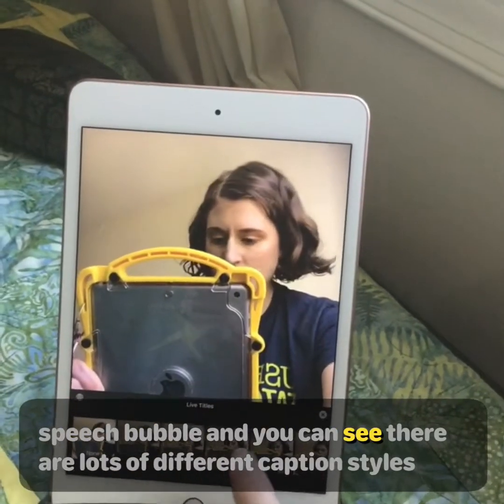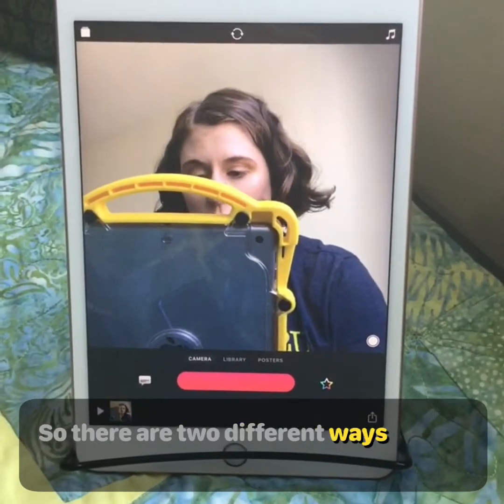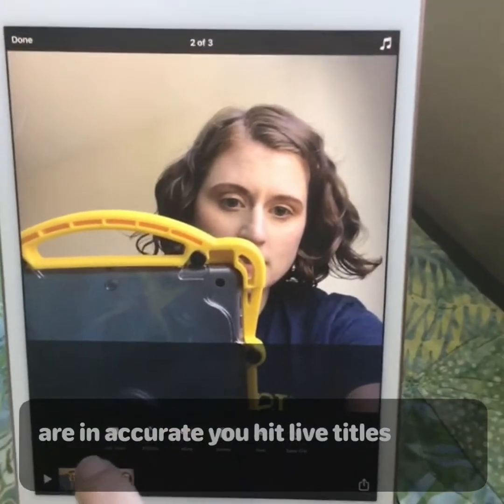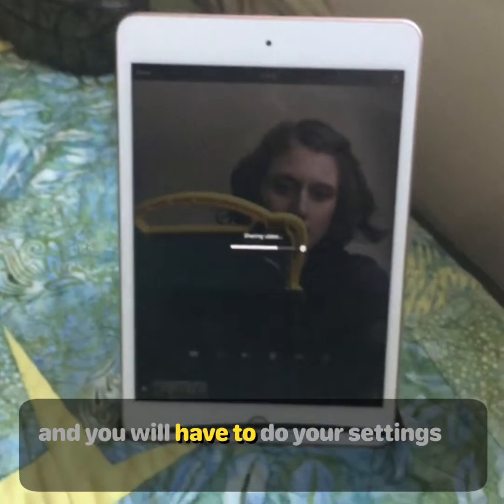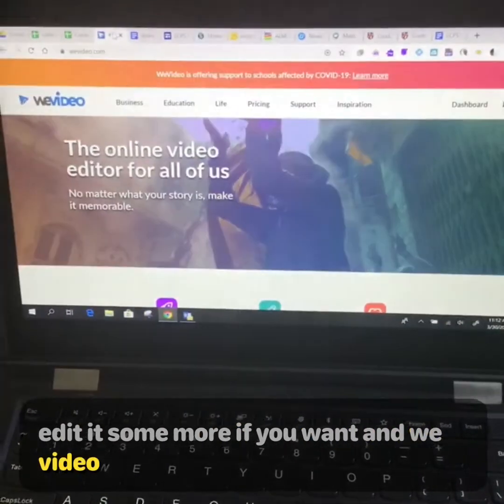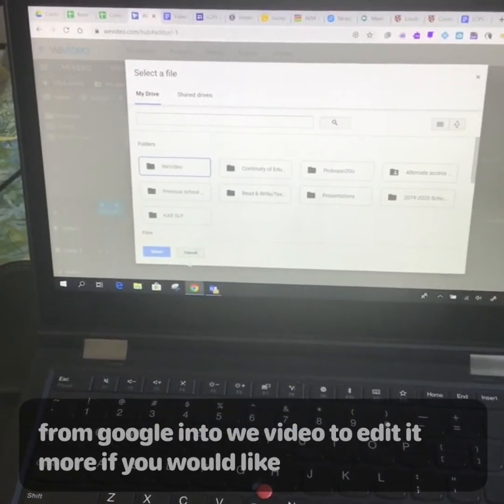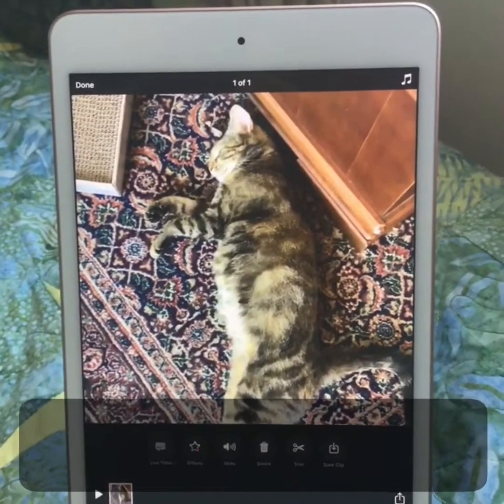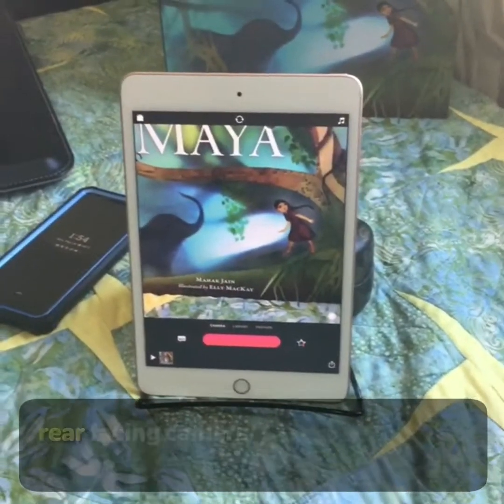Making Videos with Auto Captions Using Apple Clips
Katie Robertson, a Specialized Instructional Facilitator - Assistive Technology, demonstrates how to make videos with auto captions using the Apple Clips app. She also reviews how to edit them in WeVideo. She also discusses how to make a video of a book for a read aloudn.